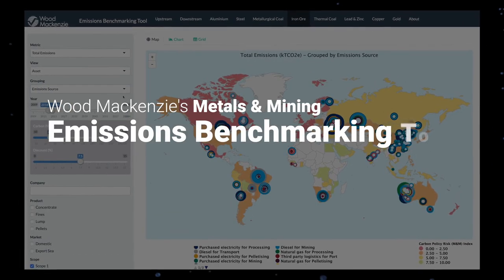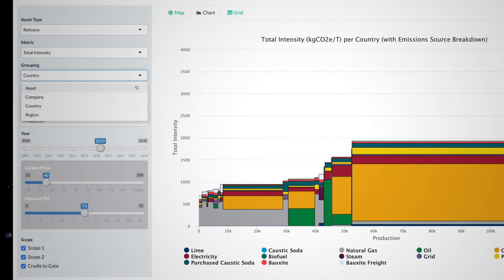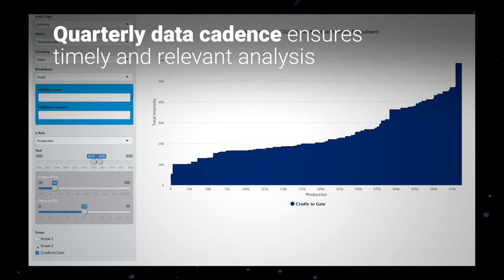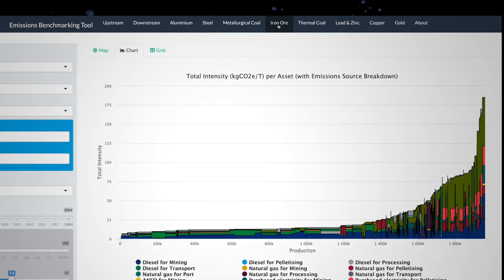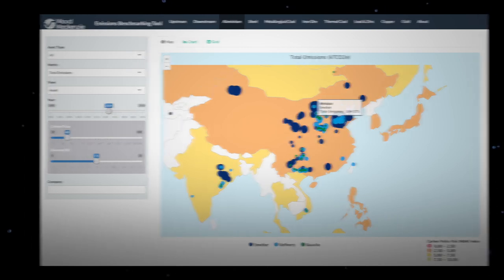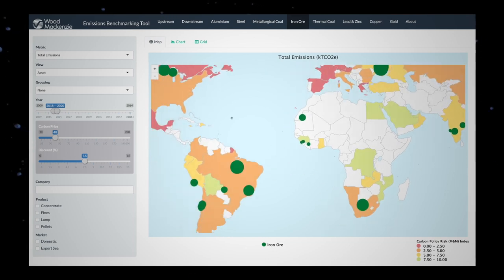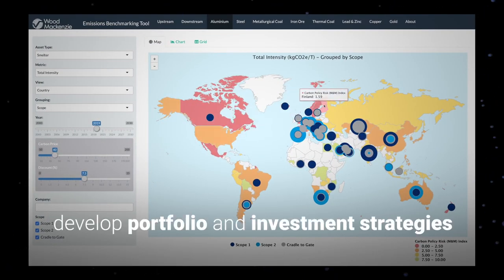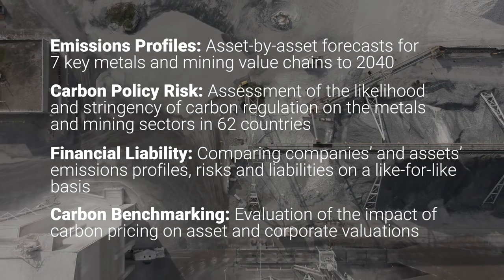Wood Mackenzie’s Metals & Mining Emissions Benchmarking Tool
Introducing Wood Mackenzie’s Metals & Mining Emissions Benchmarking Tool. An interactive, web-based tool to access mined commodity emissions data by company, location and asset type.